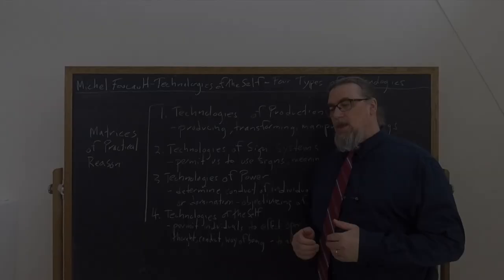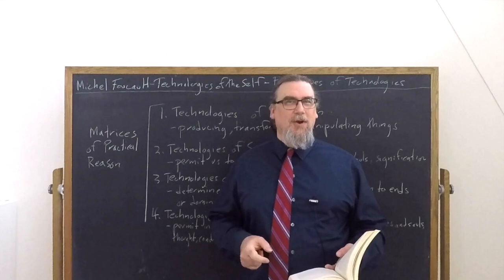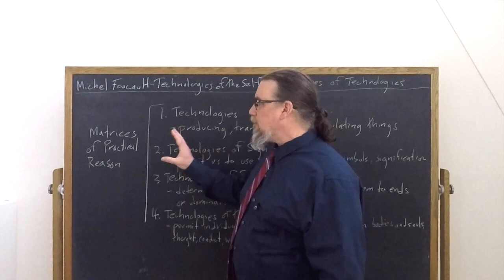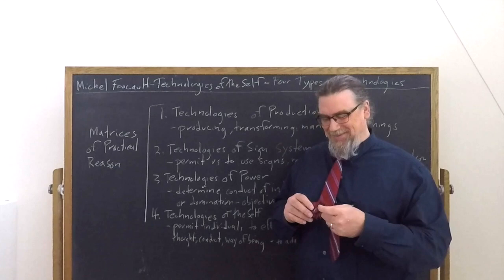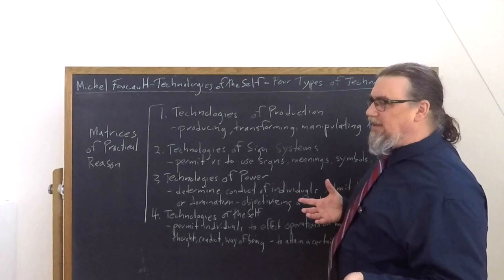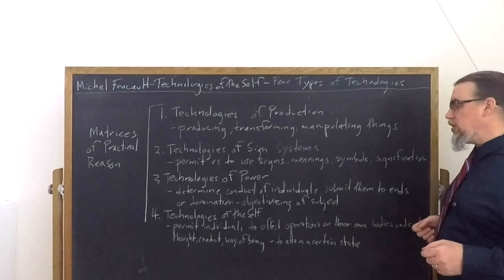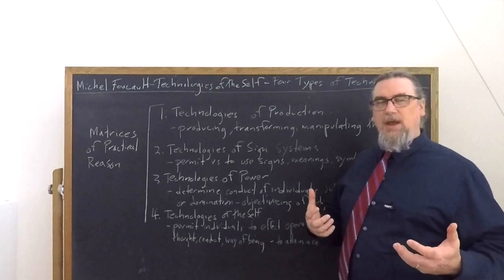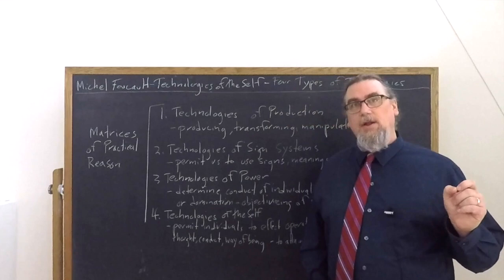Michel Foucault, Technologies of The Self | Four Types of Technologies | Philosophy Core Concepts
This Core Concept video focuses on Michel Foucault's short piece "Technologies of the Self", and discusses specifically the four types of technology he distinguishes early on in the work - those of production, sign-systems, power, and the self.

If you're interested in philosophy tutorial sessions with me - especially on Foucault's thought and works

You can find the text I am using for this sequence on Foucault's Technologies of the Self